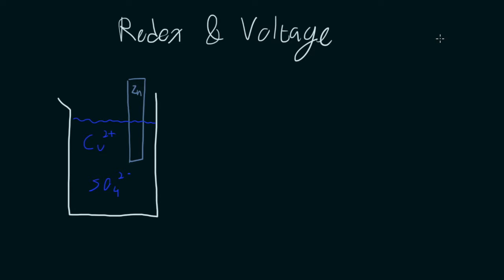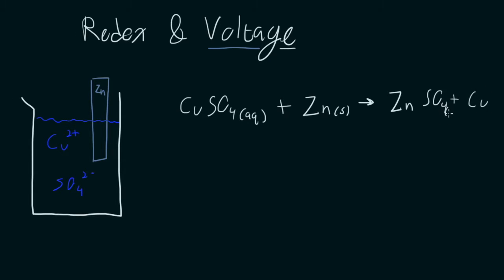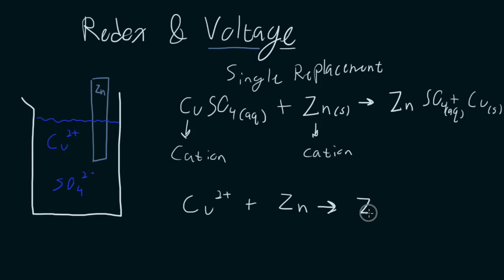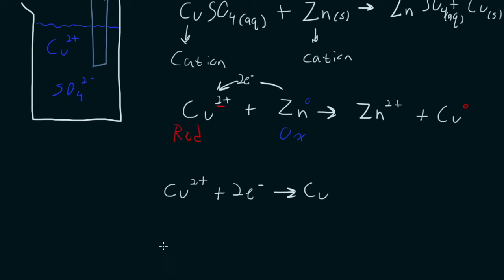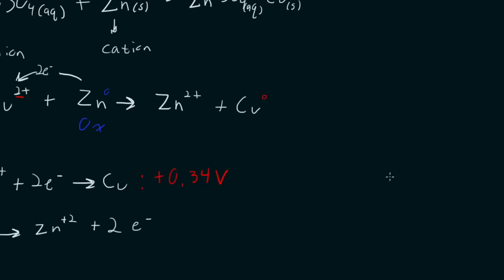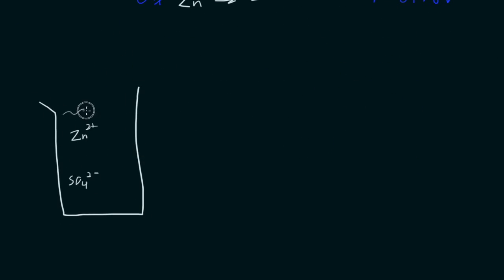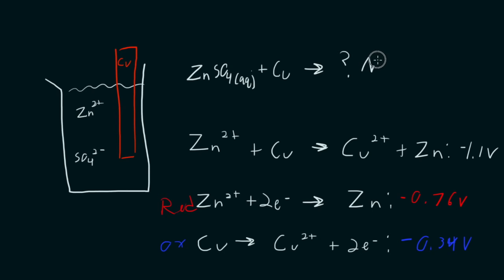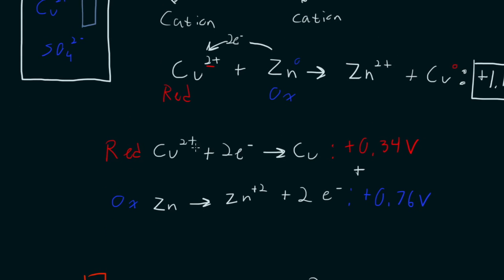Redox Half Reactions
Within redox reactions there is a specific subclass of reaction where an ionic substance and a metal will react, and the metal will replace the cation in the ionic crystal.

It has tremendous uses in the mining industry, because an understanding of redox reactions is needed to refine ore into metals that we use in every day applications.